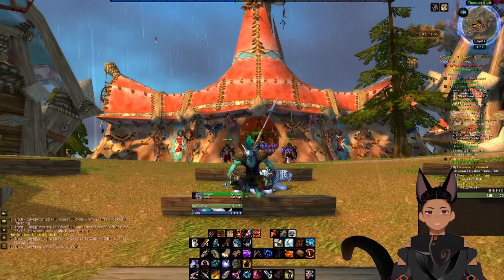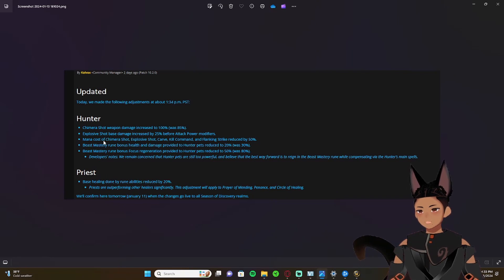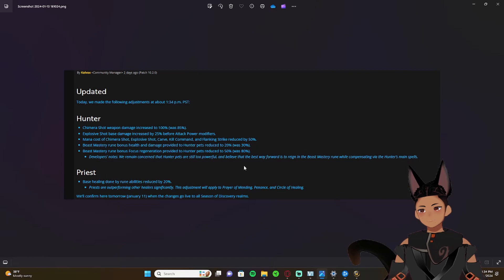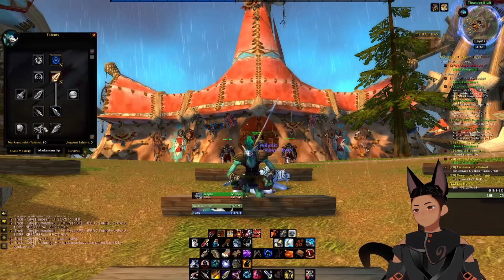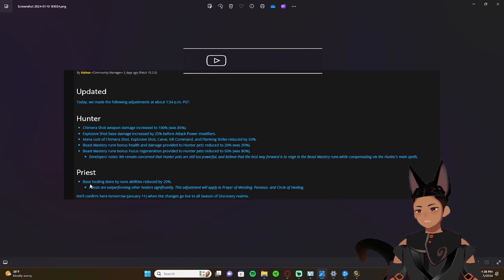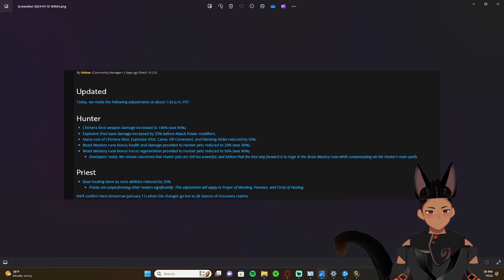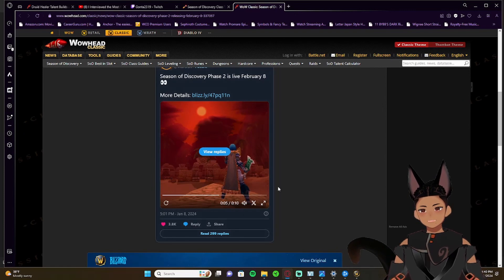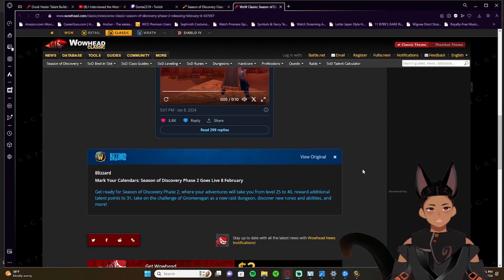Phase 2 is closer than you may think | Hunters got nerfed AGAIN!!!!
I’m excited to talk about these new developments and the prospect for new metas with these nerds. Is it time to change things up for hunters? And how do you priests feel about your nerf?